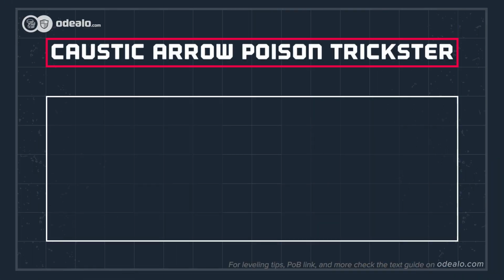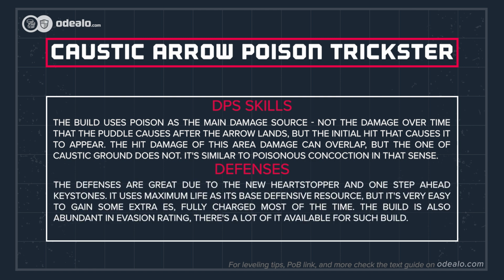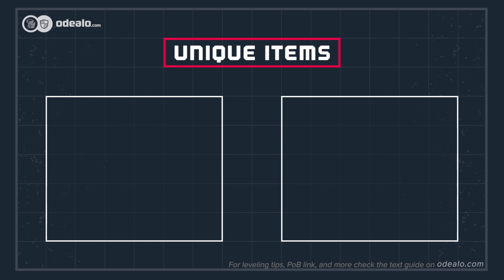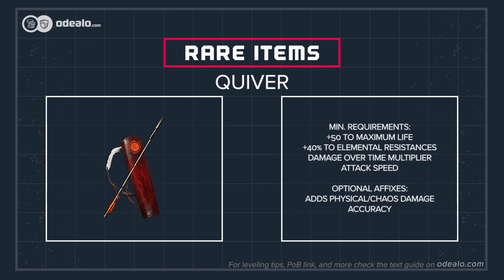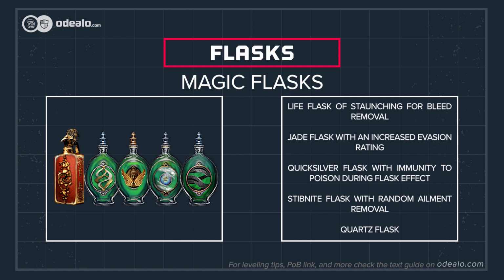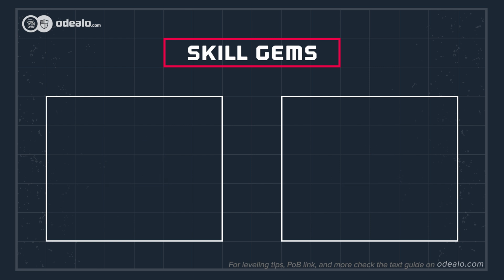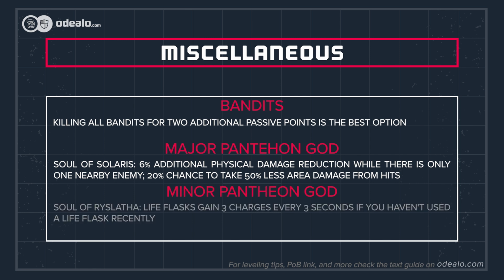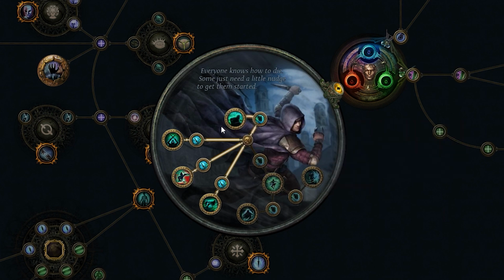[3.19]Caustic Arrow Poison Trickster Path of Exile Build Guide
0:00 Intro
0:04 Gameplay video
1:46 Build overview
3:57 Gear, Jewels, Flasks
7:57 Skill Gems and Sockets
10:17 Bandits, Pantheon, and Passive Tree